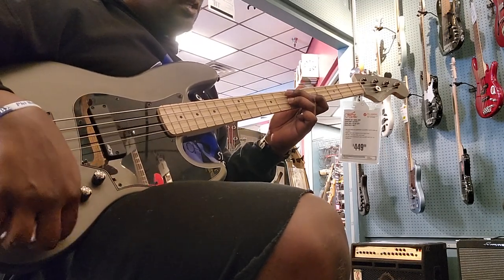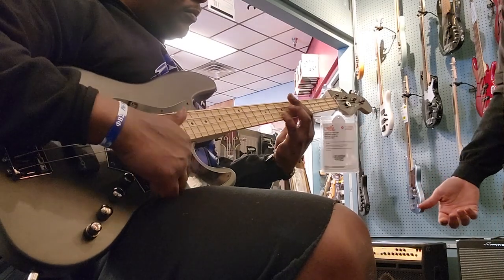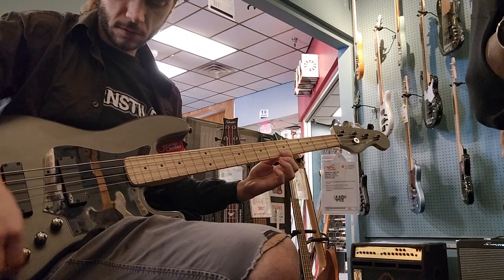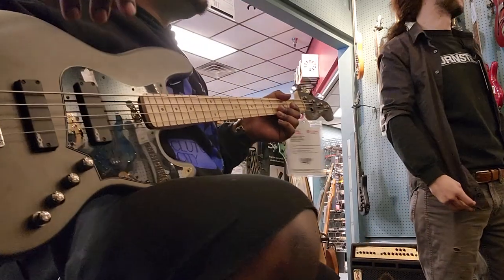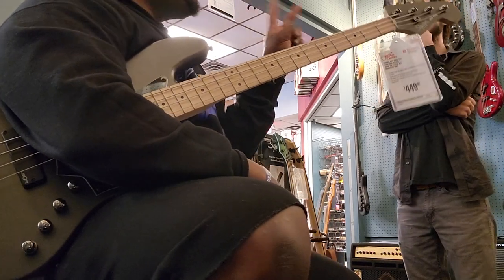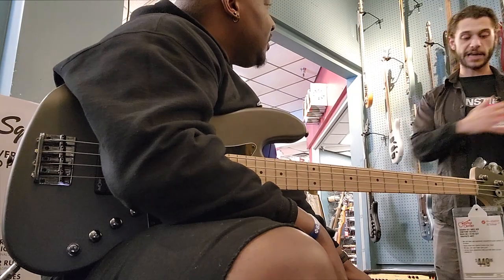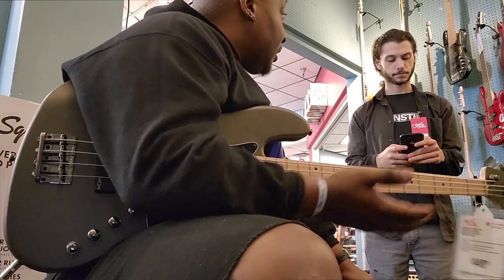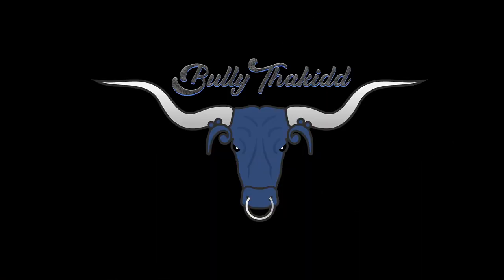Exploring the Squire Contemporary Jazz Bass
A staff member recommended I try this bass out... this is the conversation and play through that followed... enjoy

I put all the other stuff i like to do on that one.